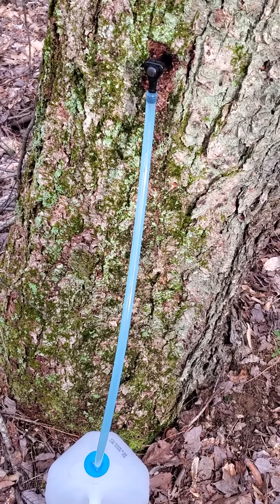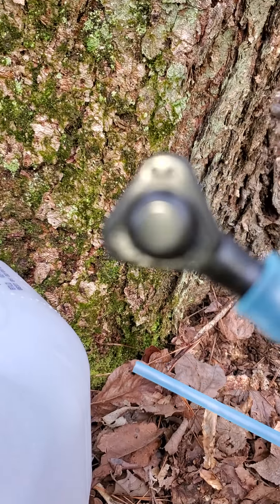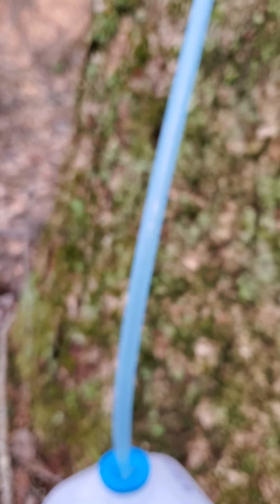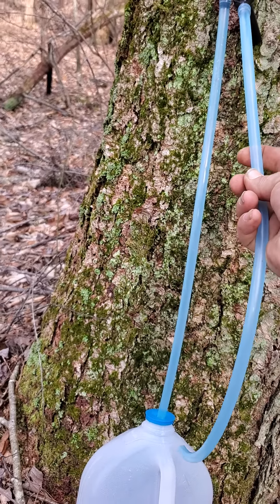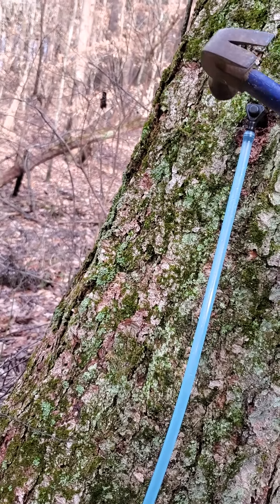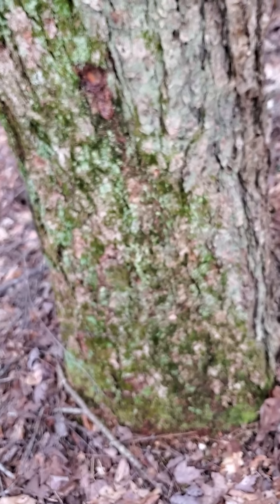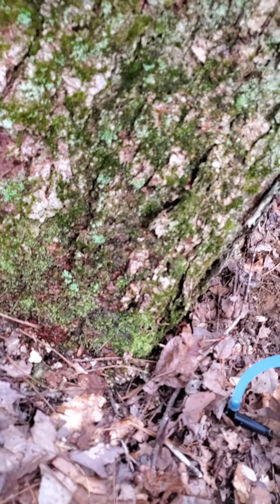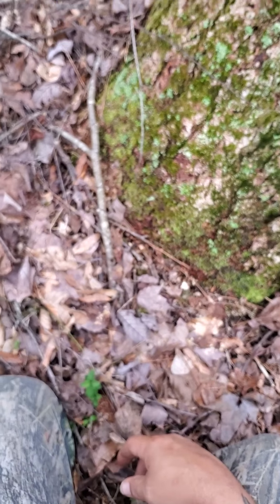Tapping river birch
Tapping a birch tree for water and syrup. Filter large particles out and begin boiling on med high heat when it begins to boil lower heat to just slightly above medium. Simmer till it becomes thicker add more water from the birch tree. Keep adding water from the birch tree and simmering down until you have a quart of syrup pour up and start again if you have the sap to.

                          Live Primitive